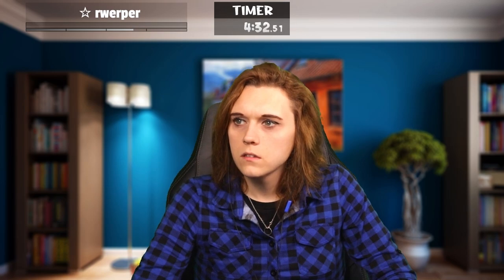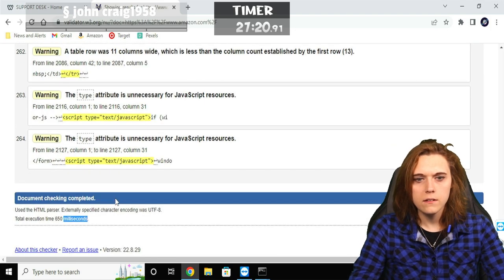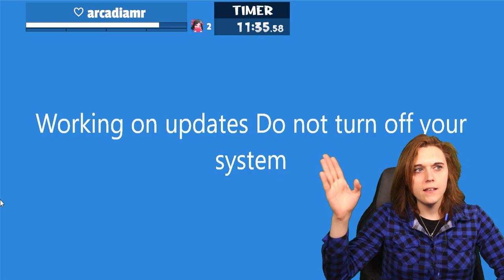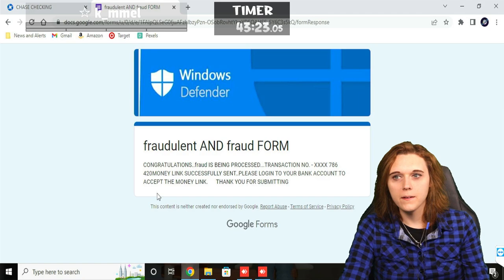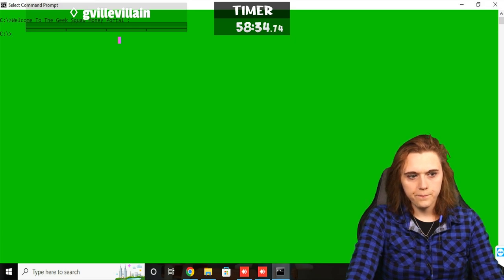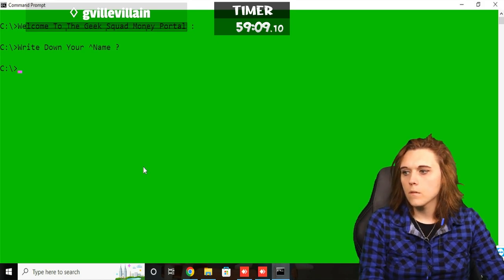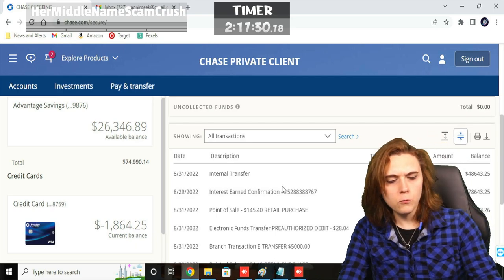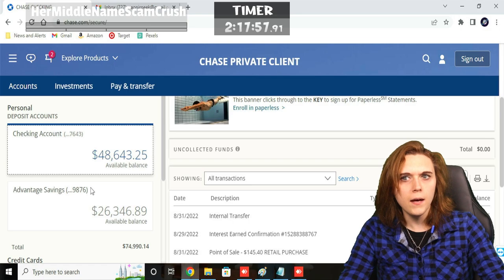He's Just Really Bad At Scamming | Stream Recap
RinoaPoison's 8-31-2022 Live Stream Episode # 348